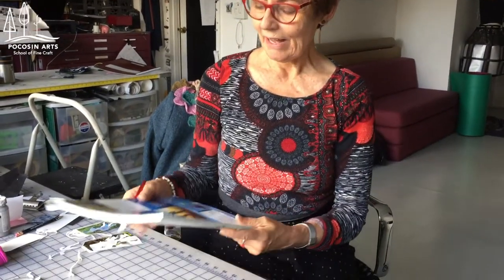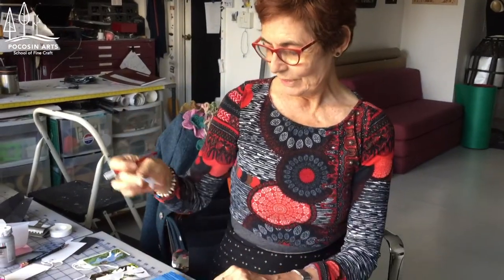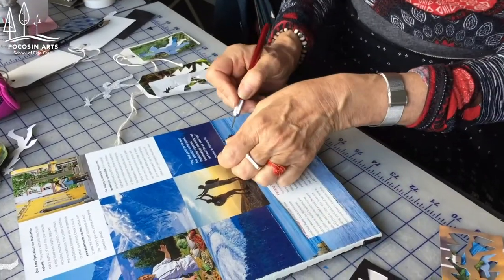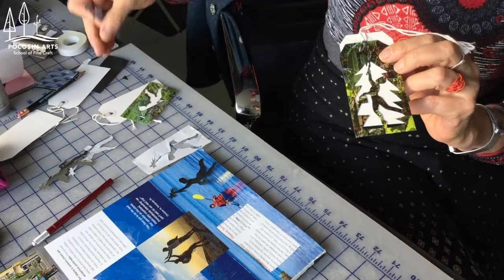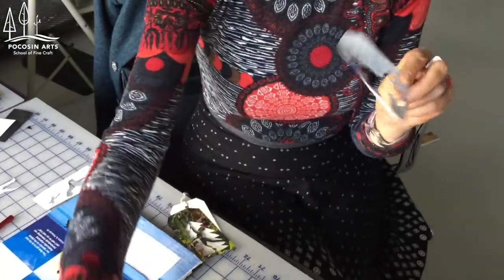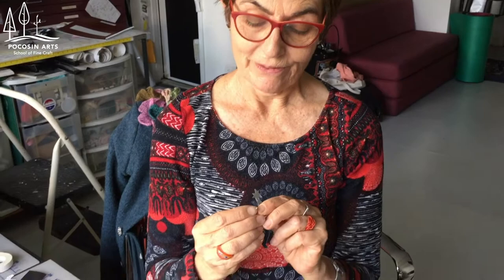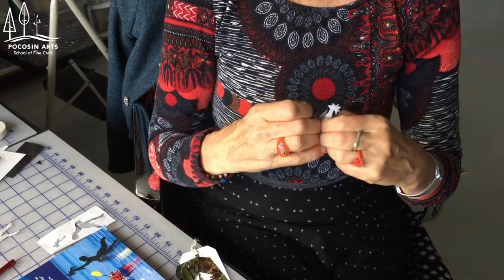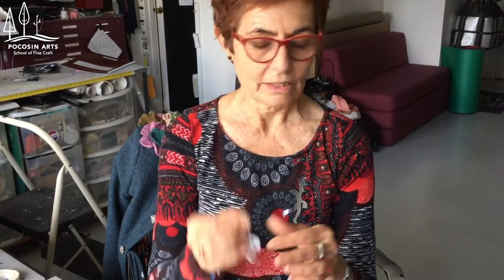Pocosin Arts TAG Project with Béatrice Coron